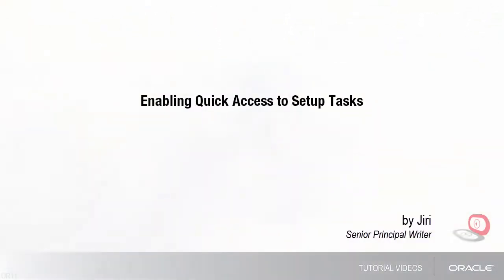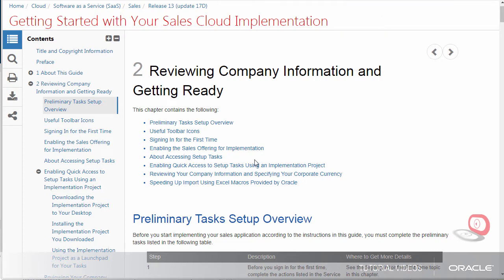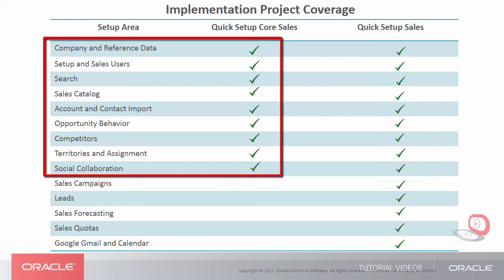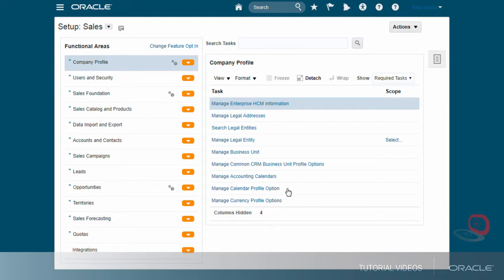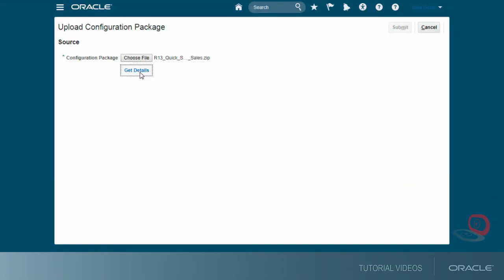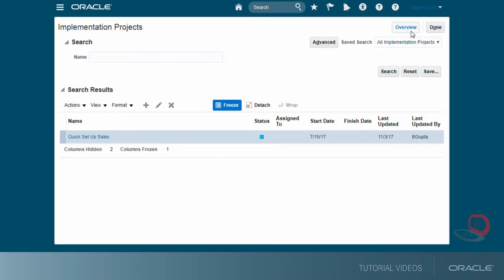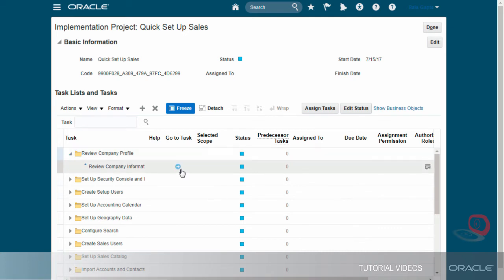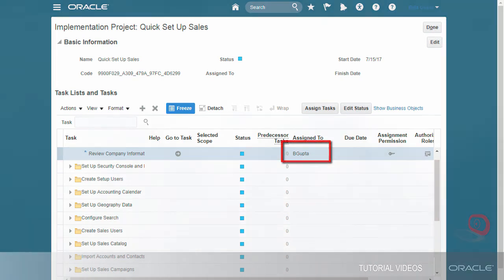Sales | Enabling Quick Access to Setup Tasks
This tutorial applies to Rel 13. It shows you how to download and use an implementation project to speed up your initial setup.